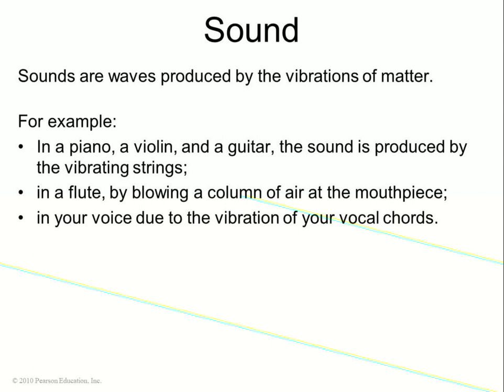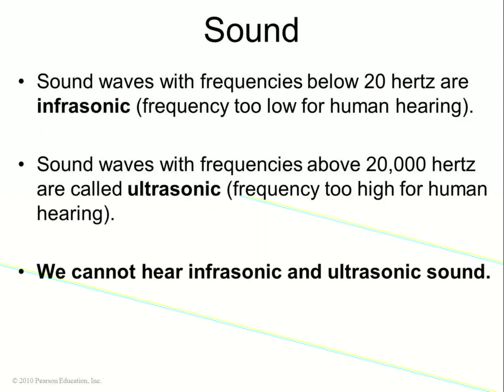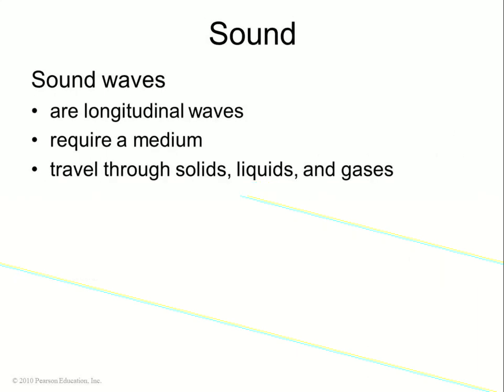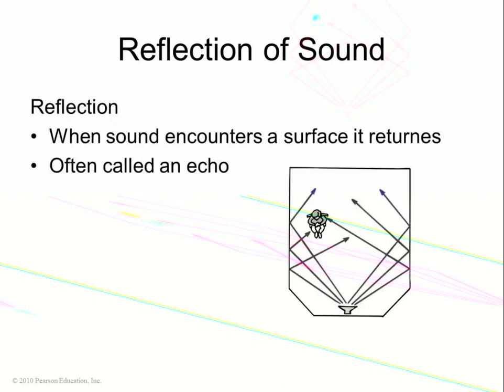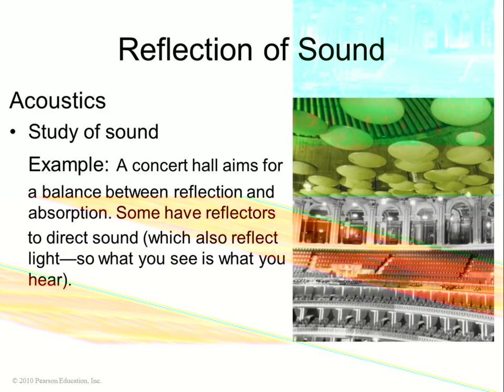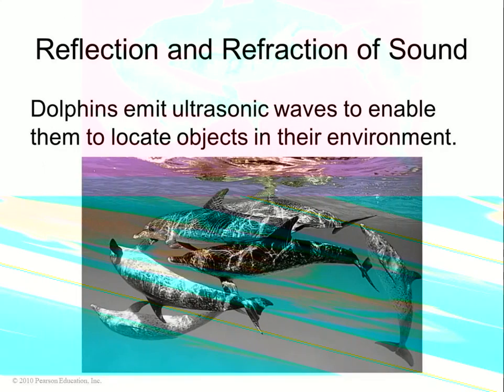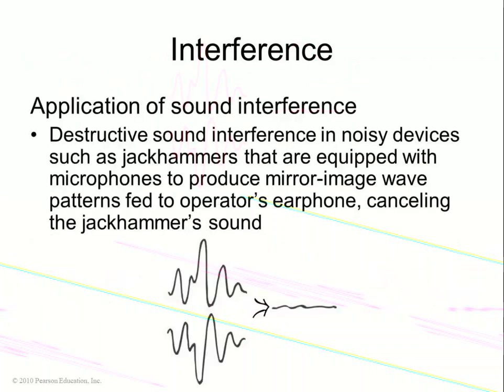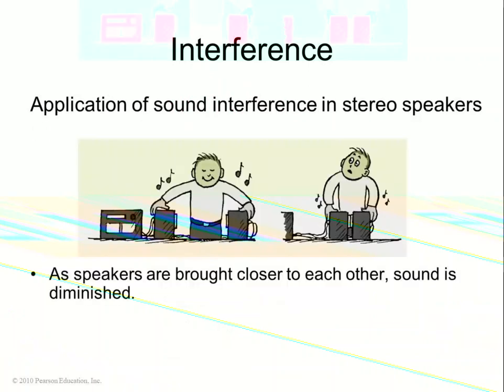Sound is a Wave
In this video, I discuss the concept of  sound waves.
If you are new to physics, this video gives a simple introduction to the subject.